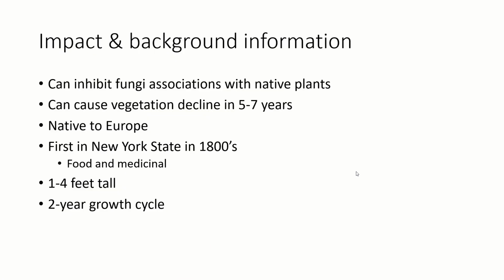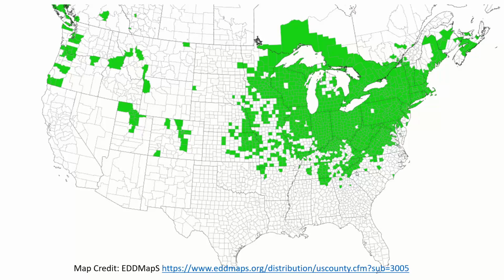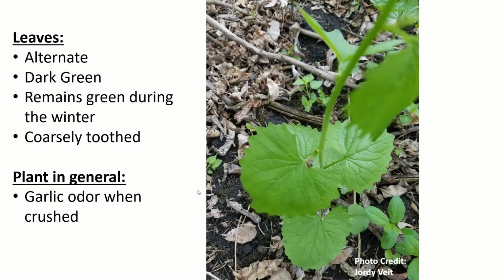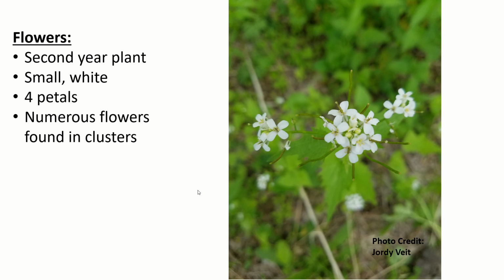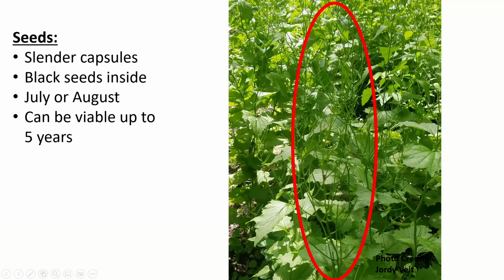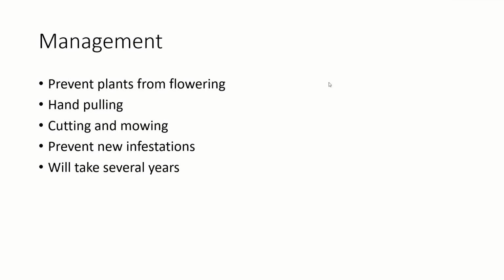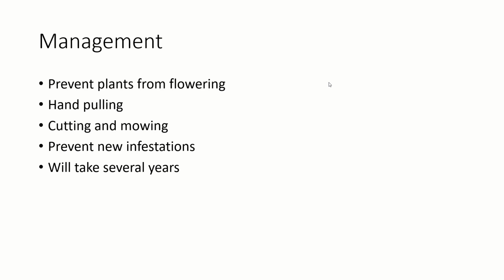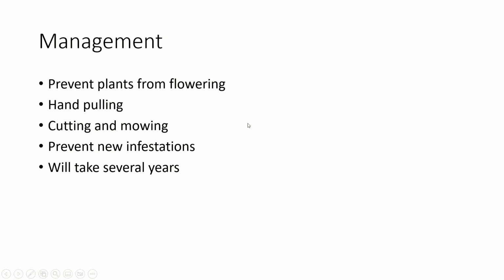Garlic Mustard Identification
A short video on how to identify Garlic Mustard, an invasive species found here in Minnesota.